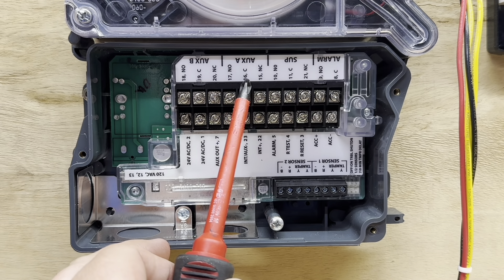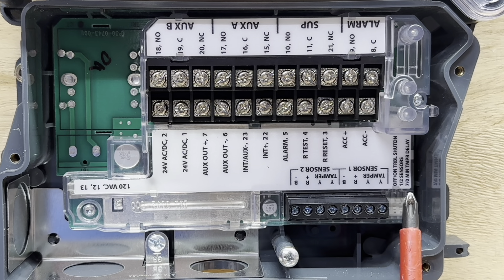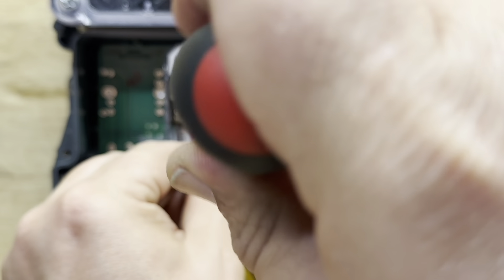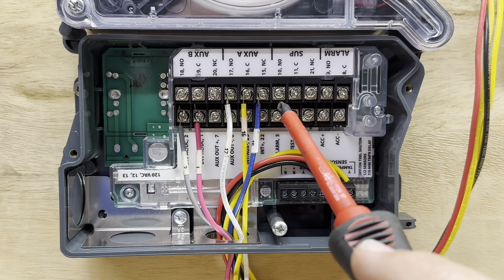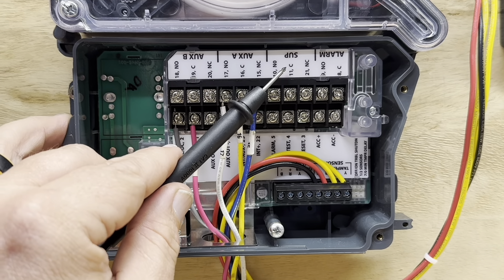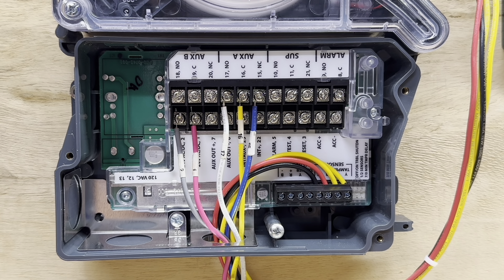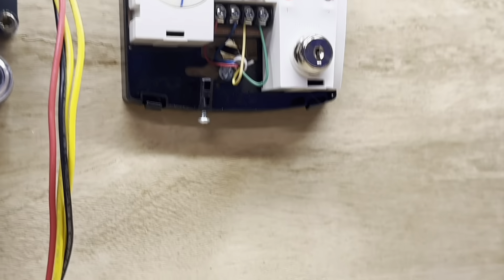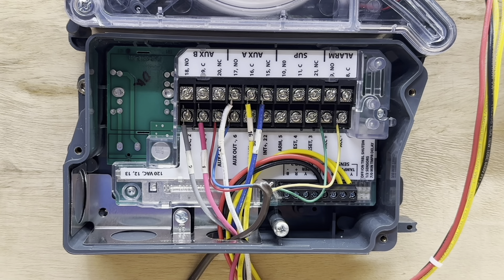HVAC - Duct Detector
Duct smoke Detector